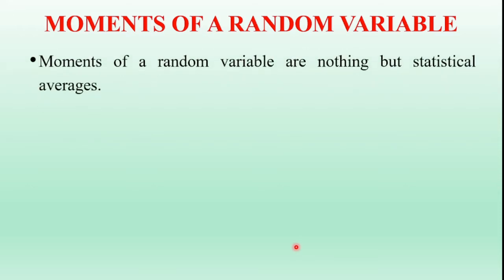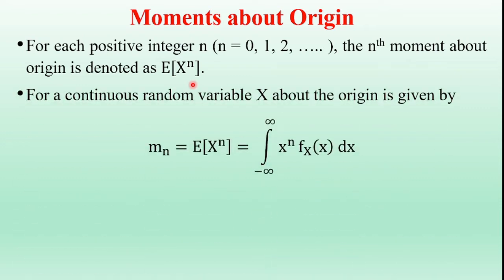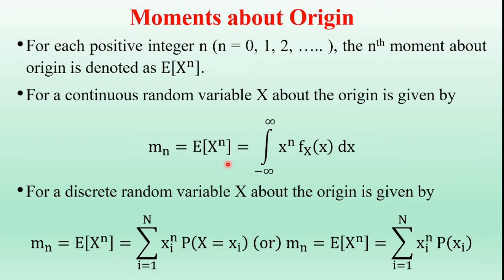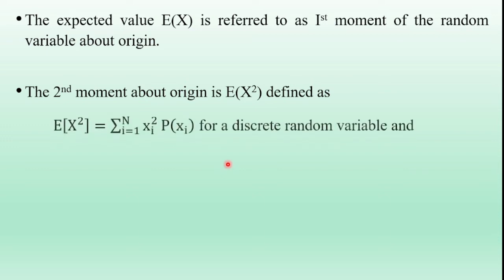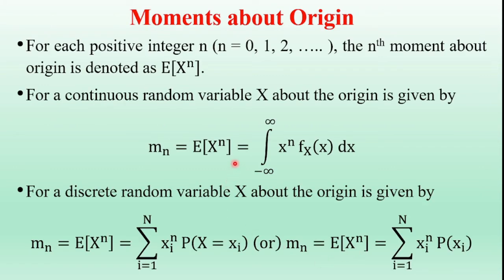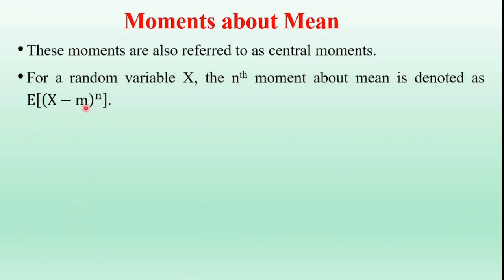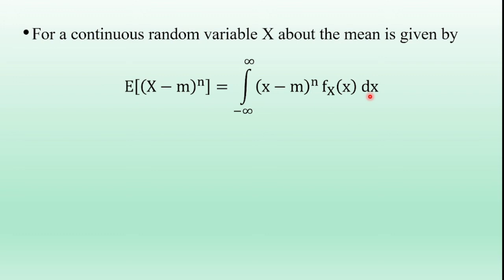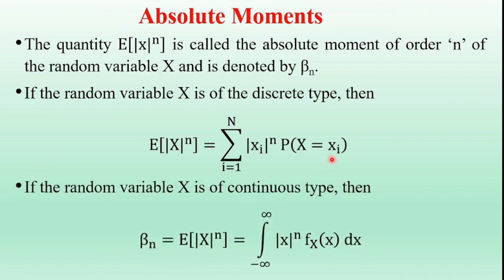Moments of a random variables